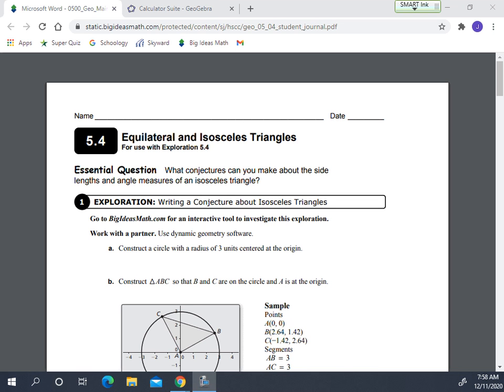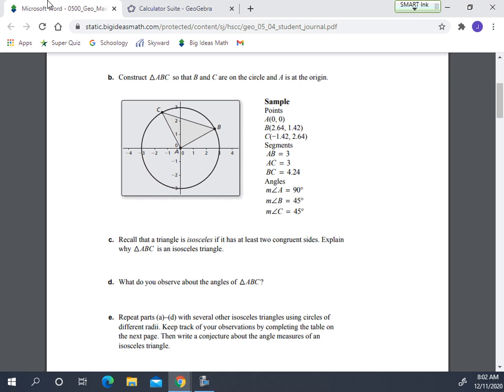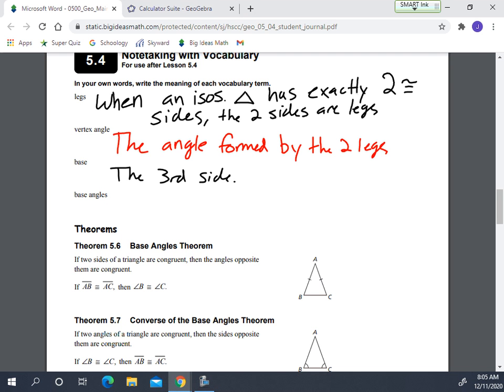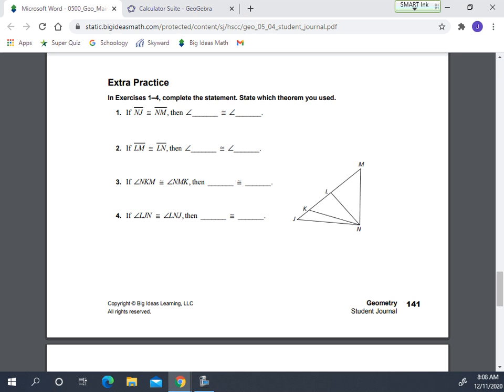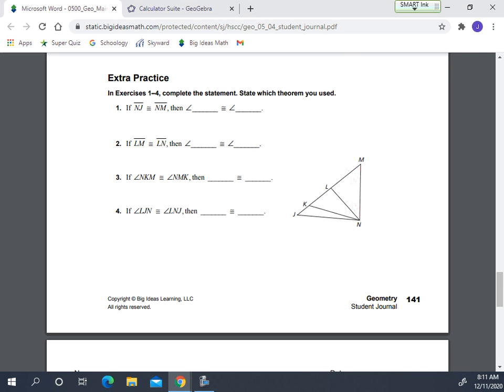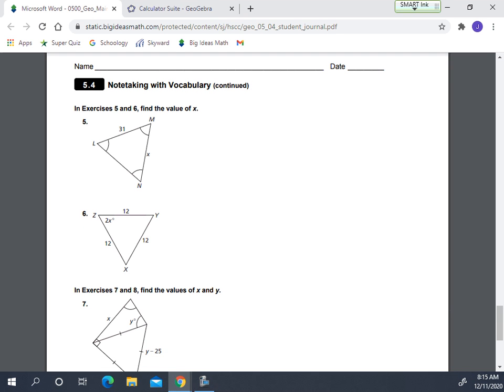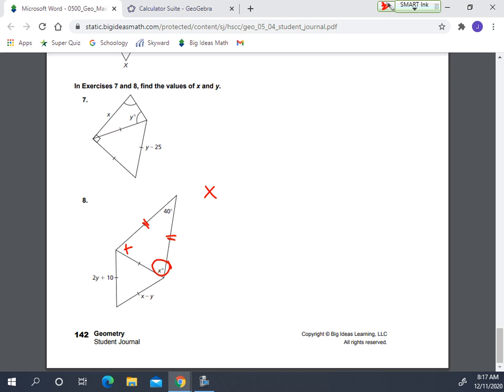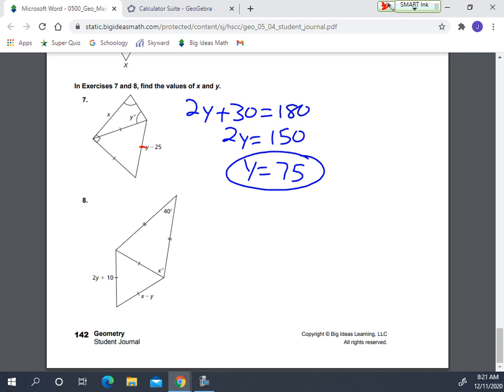5 4 Notes